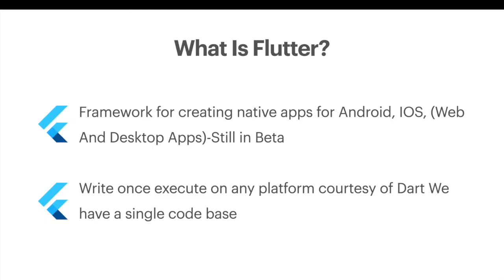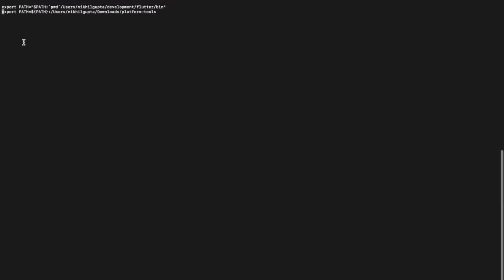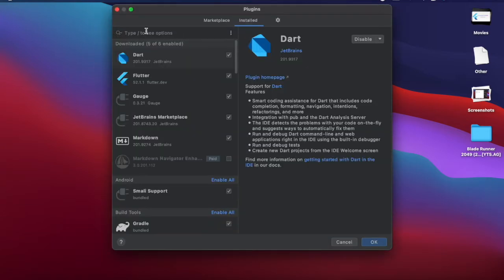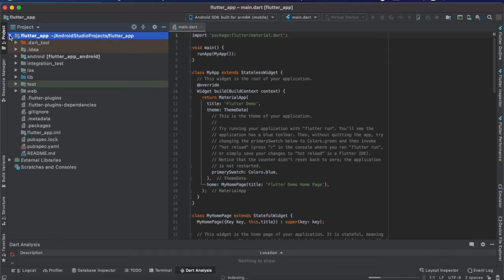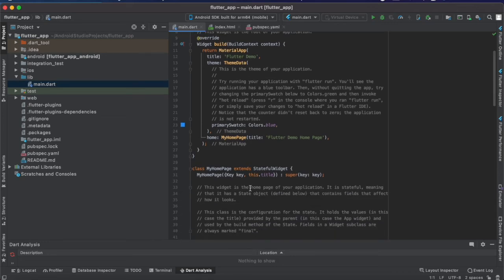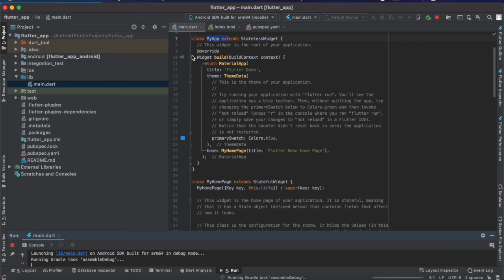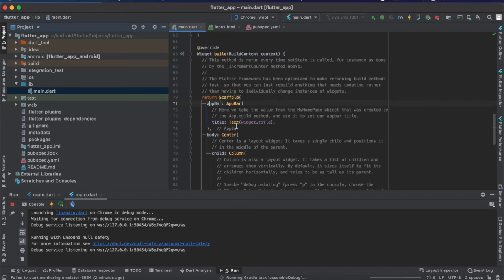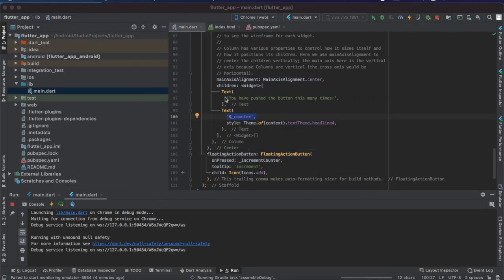Introduction To Flutter #1 on M1 MacBook Pro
In this video, I have told you about Basics of Flutter and how you can install and set it up on M1 Macs
My Device: M1 MacBook pro 16 GB Ram